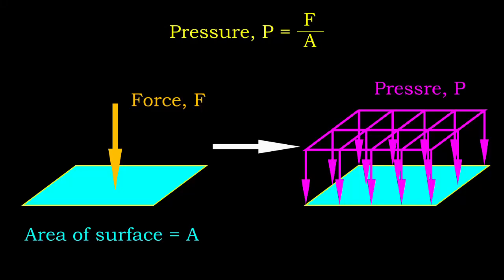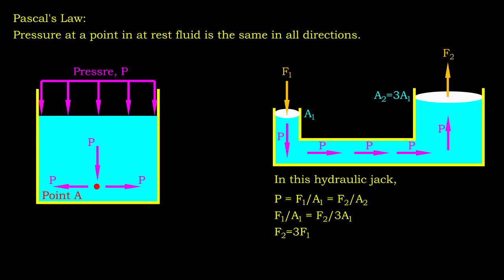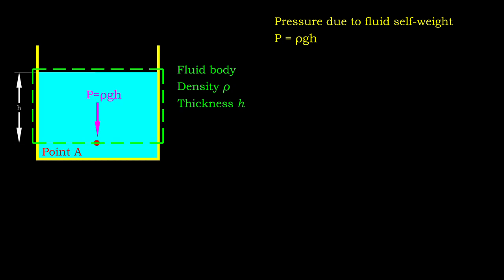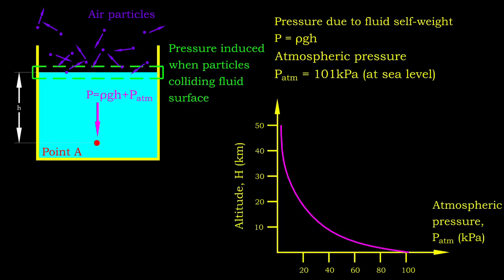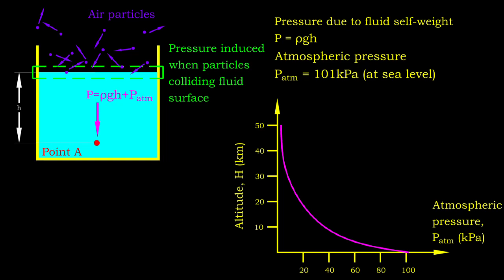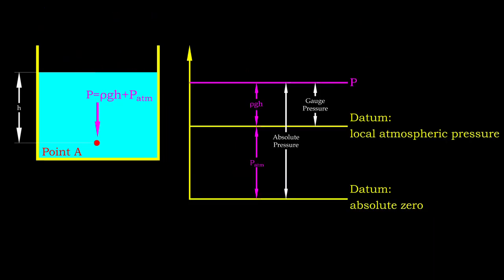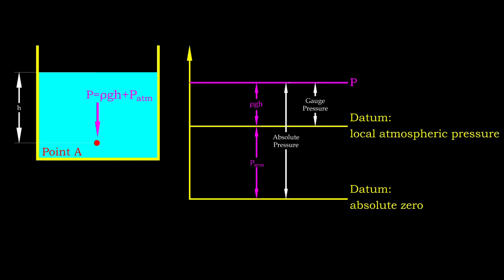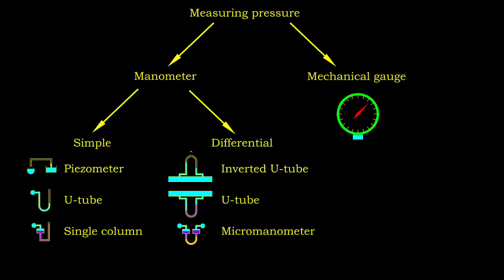All About Fluid Pressure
Pressure is calculated by dividing force with the surface area it exerts on. By Pascal’s Law, pressure acting on the surface of fluid will be transmitted equally to all other points in that body. This is because the magnitude of pressure in an at rest fluid is the same in all directions. Based on this principle, we develop tools such as hydraulic jack to aid us in lifting heavy objects.
When inspecting any point in fluid, its pressure will be the summation of atmospheric pressure and the fluid pressure due to the self-weight of fluid body itself. Such pressure can be either expressed in terms of absolute pressure or gauge pressure. To measure pressure, we may use manometer or mechanical gauge.
Thumbnail credit:
Photo by Mikhail Nilov from Pexels
2. Mountain Jump - Coyote Hearing